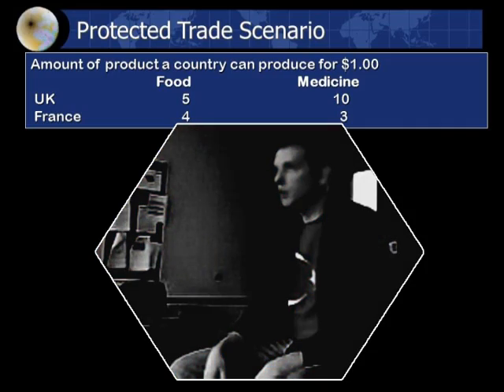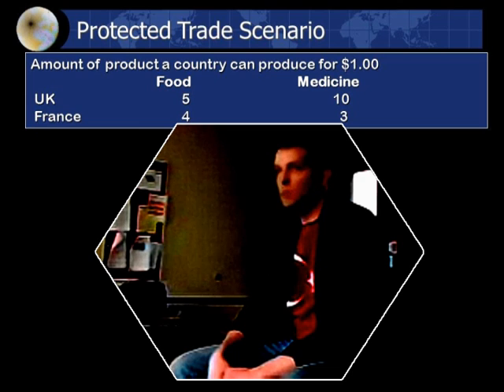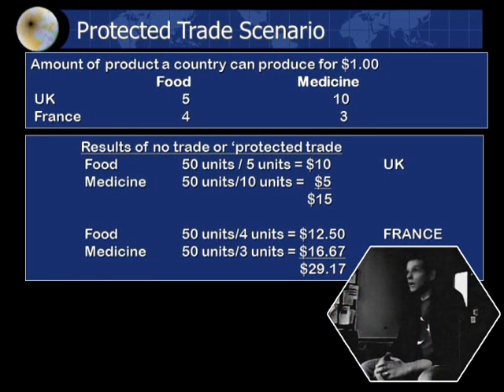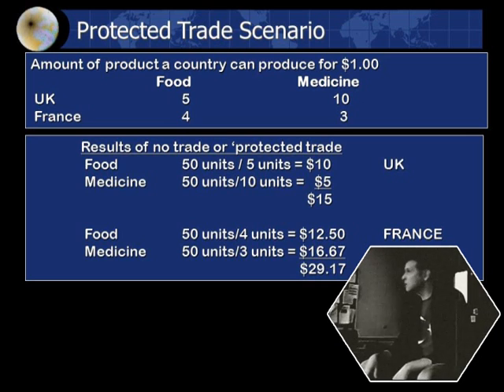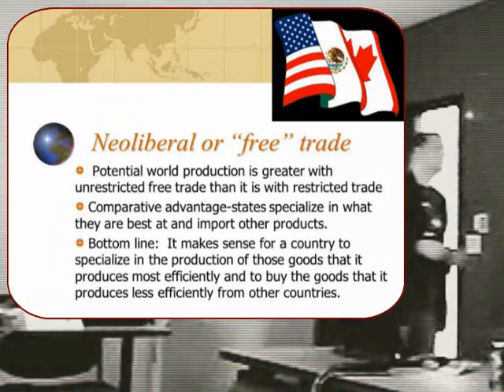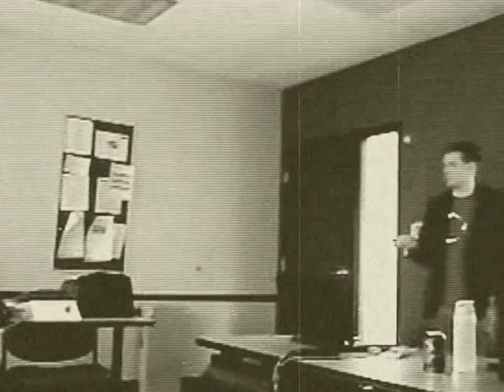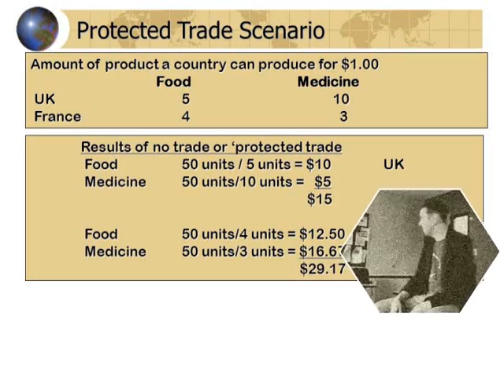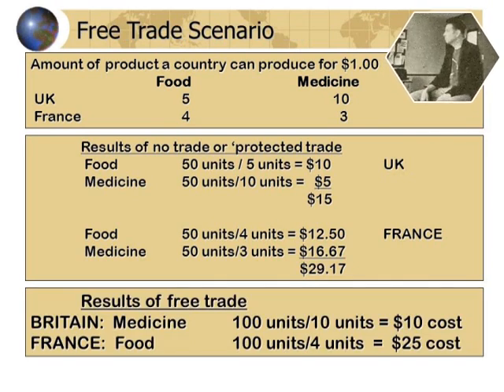Liberalism, Profits, and Global Trade: Theories of International Political Economy Part 1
What is the logic of free trade? Why does globalization make everybody so rich? I have answers!

This video is the first of three summarizing major approaches to international political economy.
This one focuses on liberalism (aka neoliberalism or economic liberalism) and how comparative advantage and free trade produce an efficient environment where global businesses can make lots of money. If you are a student studying international relations, international political economy, macroeconomics, managerial economics, international business, or global management, this is for you! Those of you in politics classes will quickly understand the connections between economic power and political outcomes. Those of you in business or economics classes will observe how the drive toward profits and economic self-interest is often affected by political realities.

Dr. Mark Harvey is an Associate Professor and Director of the MBA program at the University of Saint Mary. He earned a Ph.D from the University of Kansas, master’s degrees from the University of Missouri-Kansas City and the University of Wales-Swansea in the UK, and a bachelor’s degree from Washburn University. He also studied International Business and Global Politics in a non-degree seeking program at Regent’s College in London.

His research interests include the impact of celebrities and the global entertainment industry on politics and the pedagogy of games and simulations.  His book, Celebrity Influence, discusses the way the global entertainment industry influences our political perceptions. His chapter, ““I'm a Ratings Machine!" Media Coverage and the Celebrity of Donald Trump” appears in an edited volume, The Hollywood Connection. Additional research interests include the pedagogy of games and simulations in the classroom.  He takes part in National Security Roundtables and simulations at the Command and General Staff College (CGSC) at Fort Leavenworth and worked with the Center for International Political Analysis at the University of Kansas to support the Kansas Event Data System data set, conflict forecasting in the developing world.  He also published Simulations in the Classroom: Games without Frontiers and Beating the Clock: The Power of Short Games and Active Learning (forthcoming).  Other publications include topics such as innovation in the music industry, the politics of sport, human rights, economic development, democratization, and virtual learning teams.

Dr. Harvey has taught for USM since 2012, with previous visiting appointments at the University of Birmingham, London School of Economics, the University of Wales, and Duke University.  He teaches MBA courses in global management, economics, organizational management, and leadership, as well as political science classes in international political economy, international relations, US politics, and political philosophy.

Before going into academia, he was a small business owner and professional consultant.  His consulting work included technical marketing, corporate social responsibility and the environment, competitive benchmarking, graduate education in the U.K., political marketing in Ireland, and conflict forecasting.

You can follow him on YouTube, LinkedIn, Twitter, and Facebook @DrMAHarvey.